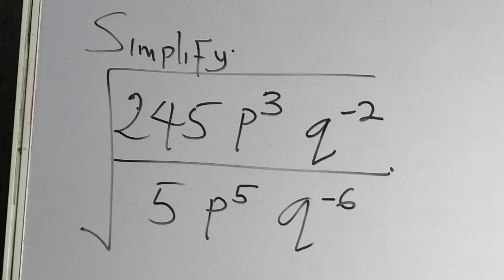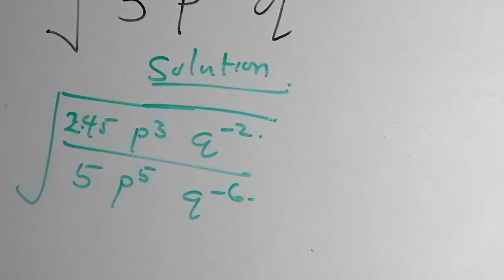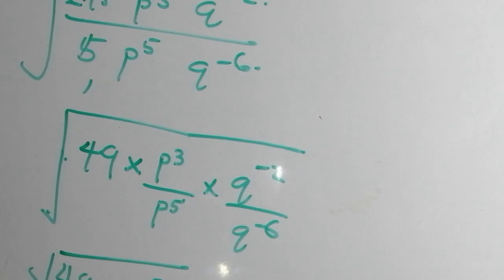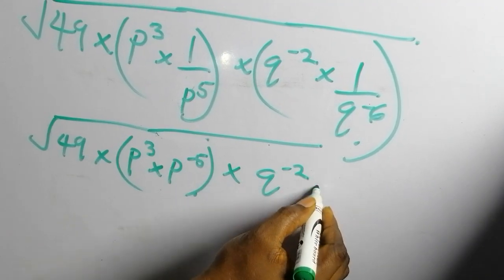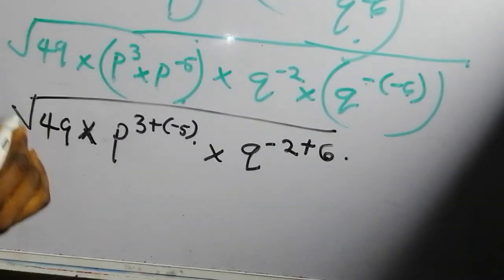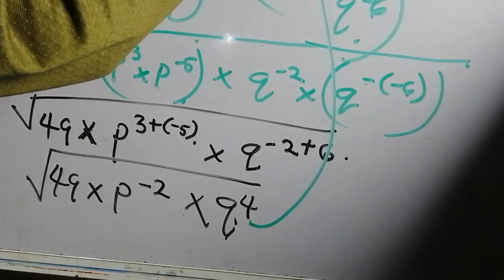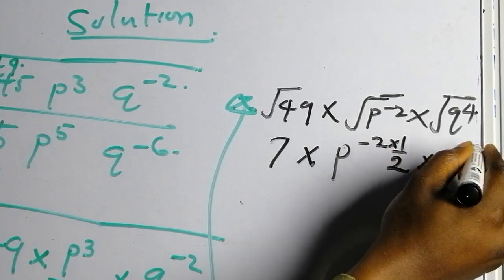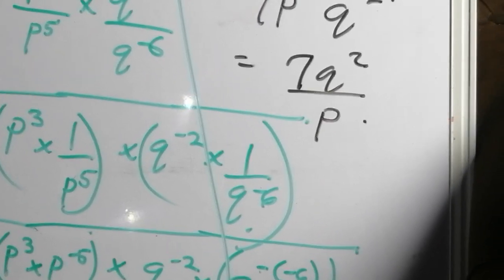Mathematics - QUESTION 14 SOLVED FOR SIMPLIFICATION UNDER TREATED INDICES